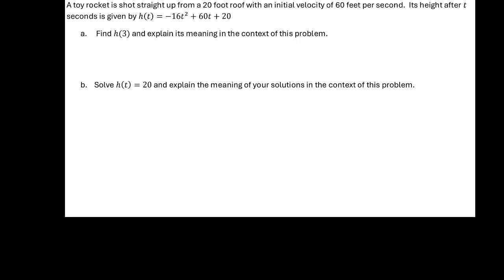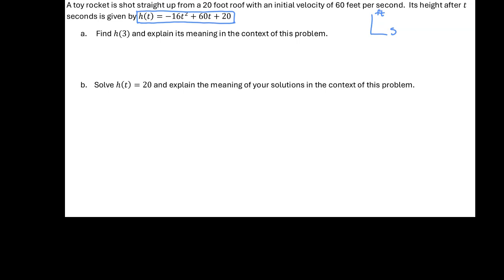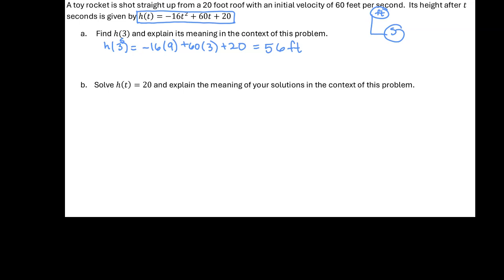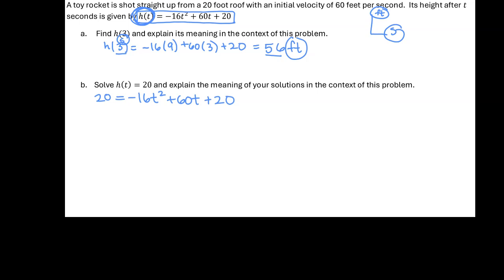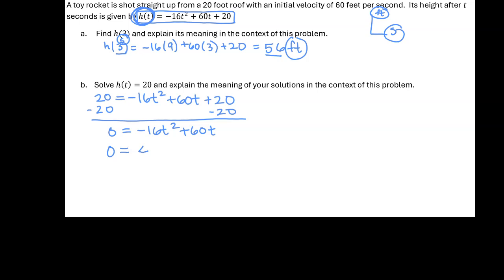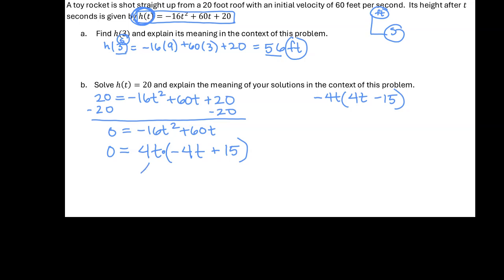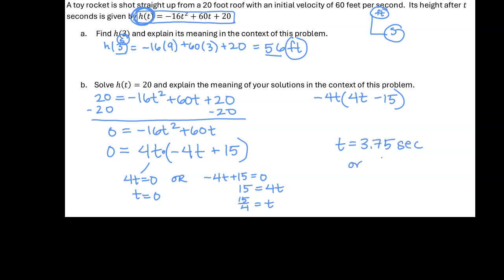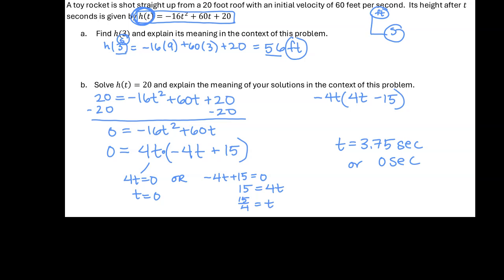M098 3.2 Applications